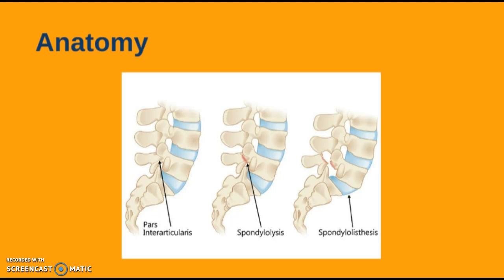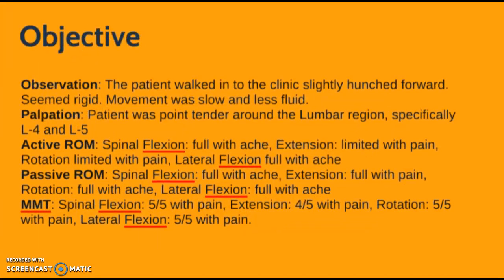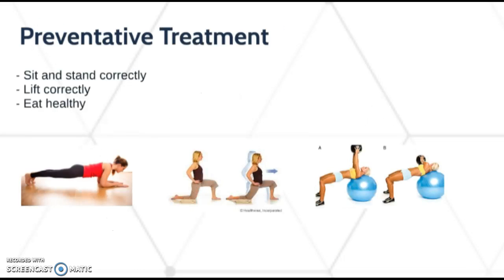Spondylolysis HHP 247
Dr. Michelle Thorton's HHP 247 Team Sports. Spondylolysis